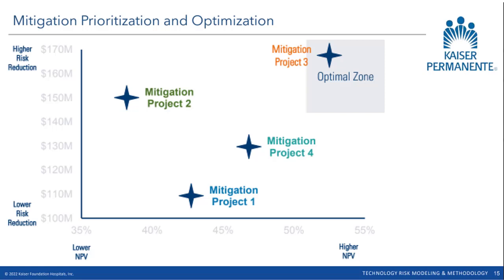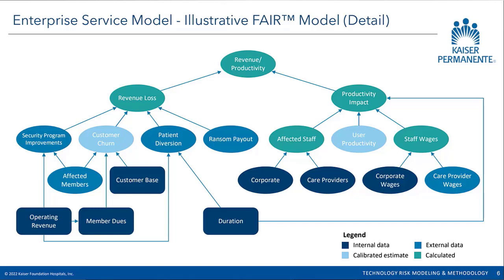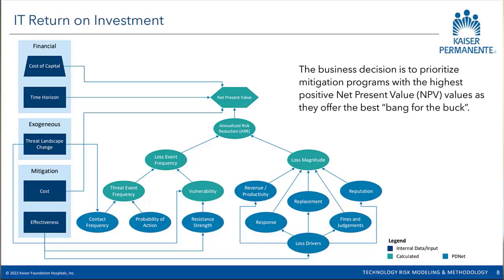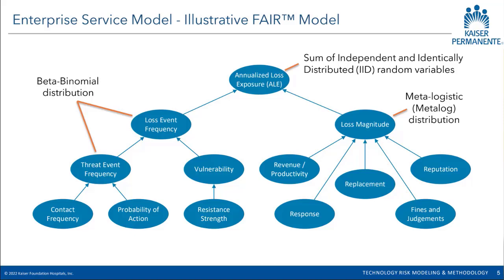Eng-wee Yeo's thoughts on Analytica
Hear why Eng-wee thinks you could benefit from using Analytica for modeling instead of Excel or programming languages.

Learn more about the work that he has done with Kaiser Permanente's Risk Quantification Program and how they saved $20 million dollars by adjusting their strategy on cyber risk insurance using Analytica.